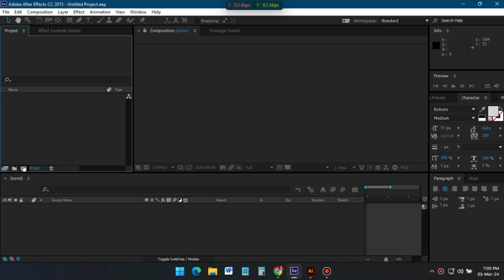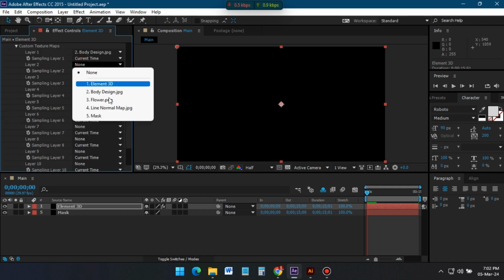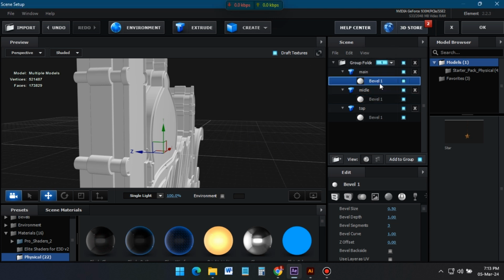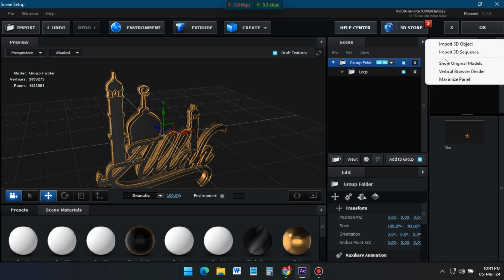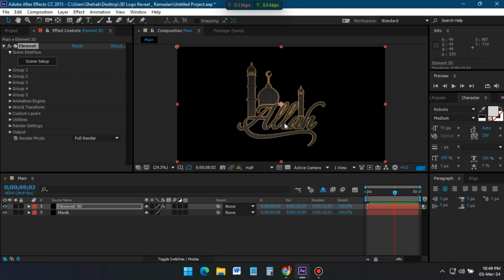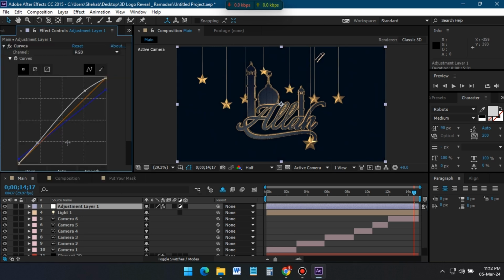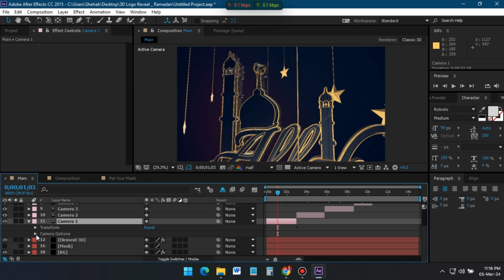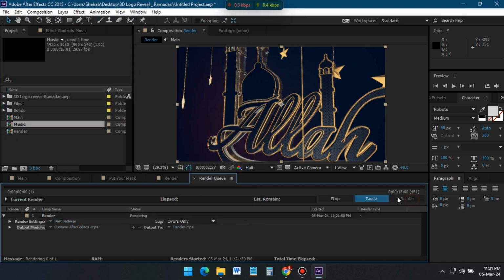Make 3D Logo Animation in After Effects - Element 3D Logo Animation Tutorial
Impress your audience with a stunning 3D logo animation in After Effects using Element 3D.
This tutorial will you through the entire process, from importing your logo to adding depth, textures, and captivating animations.

Master the art of 3D logo intro creation in After Effects and learn how to:

Import and prepare your logo for 3D conversion.
Utilize Element 3D to add depth and dimension.
Apply textures and materials for a realistic look.
Animate your logo for a dynamic and engaging reveal.

I will try to answer your request.